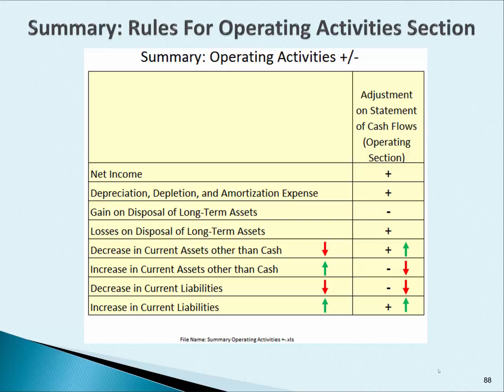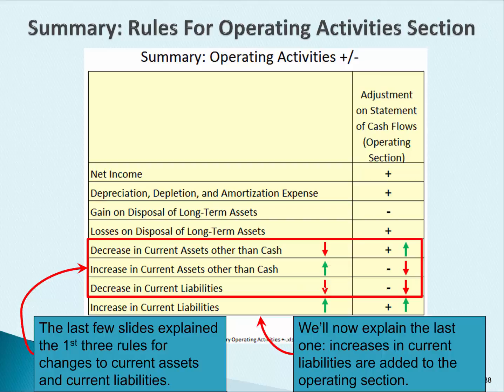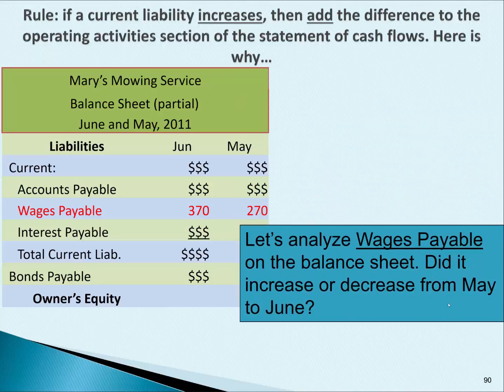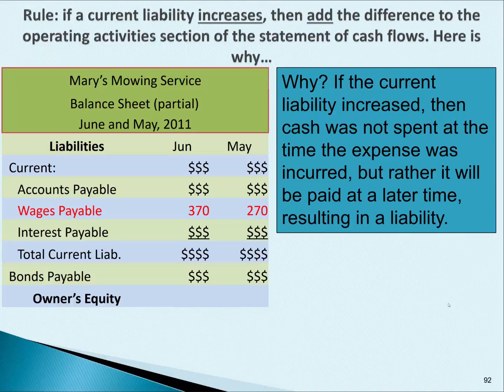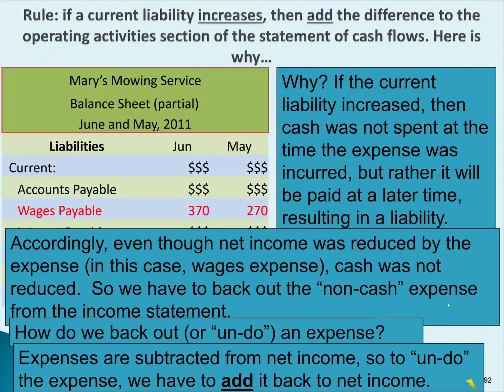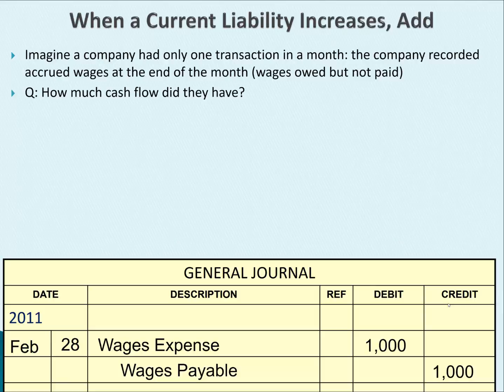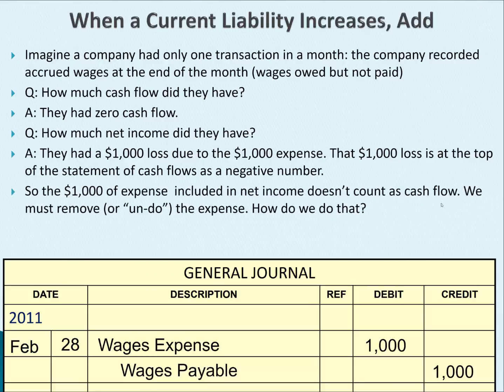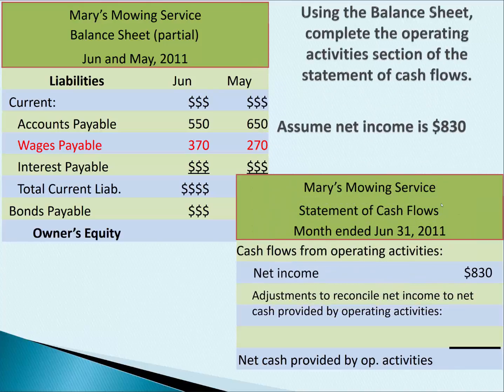If Current Liabilities Increase, Add to Cash Flow